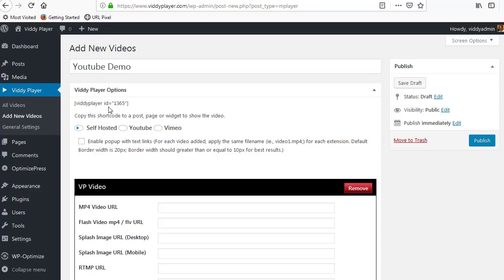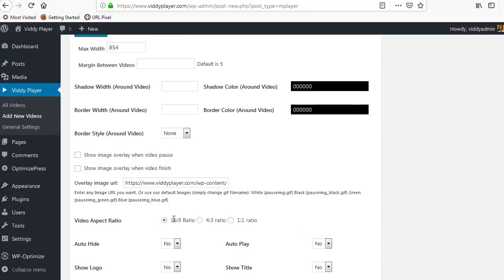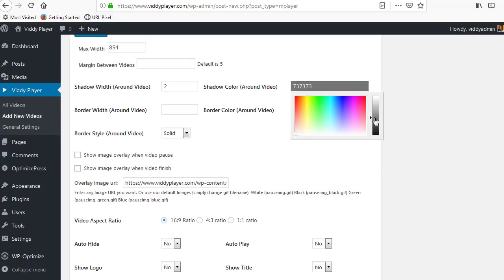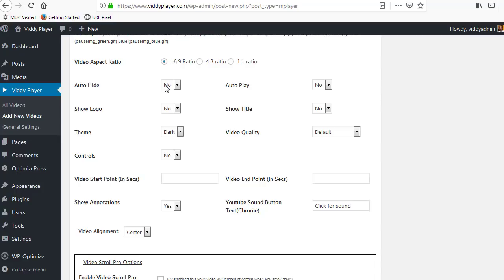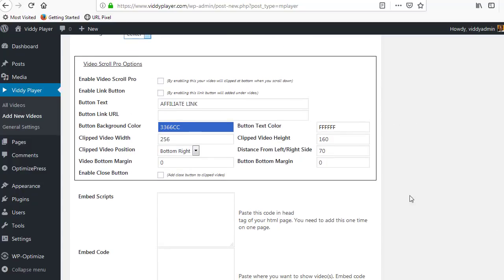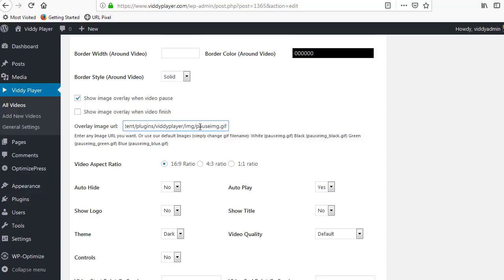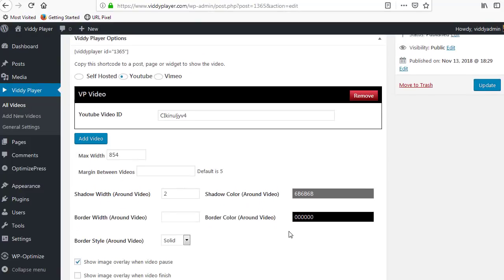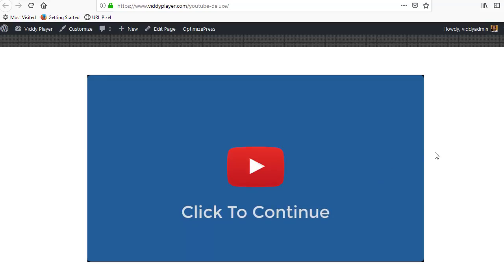Viddy Player - Youtube Deluxe Features